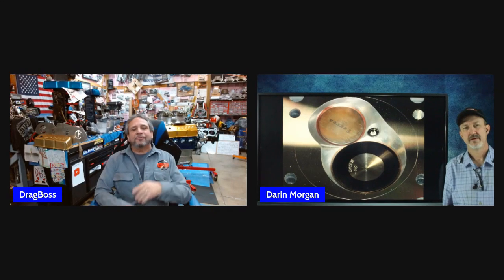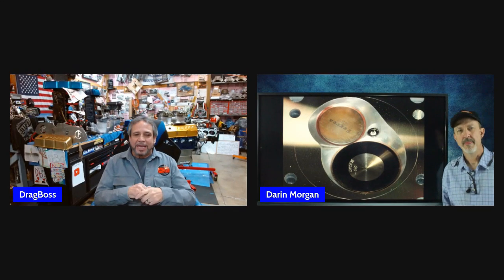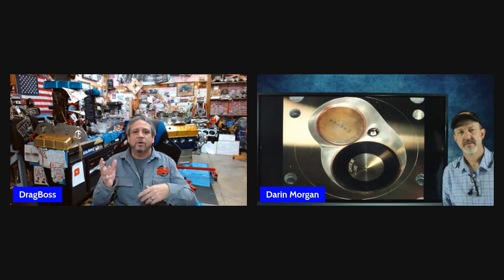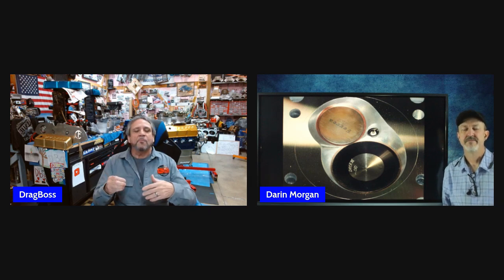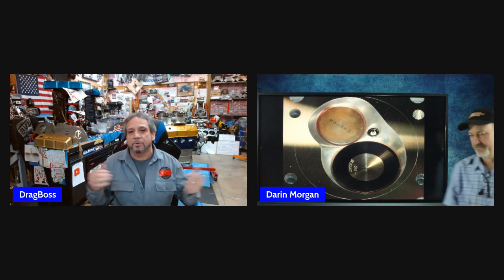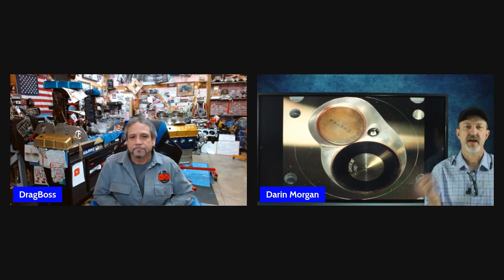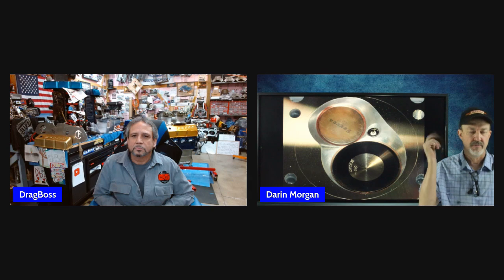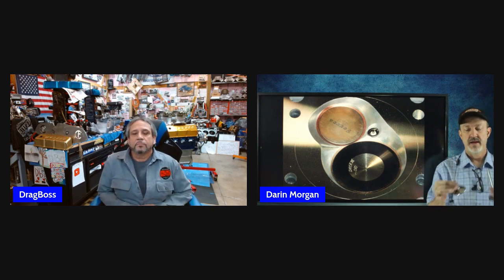DBG: Valve Cant, How Much Is Too Much? How Does Valve Cant Affect The Combustion Chamber Depth?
This is a great quick informative video on valve cant. How much is too much? Darin Morgan discusses a topic of maximal amount of valve cant that can be used before, before there are detrimental effects. Pro Stock heads may have 2- 2.5 dgrees of valve cant. As you increase valve cant, it causes the  center of combustuion chamber to become deeper.  As you increase valve can't you have to reduce valve size, to prevent contact.  Converse is true.  The original testing was 30 years ago. They have tried valve cant from 0-7 degrees, every time valve cant of 4/4.5 degrees is surpassed,  it was a disaster. See Darin's explanation.
DragBoss Garage: "Where your always seeing and learning something new"